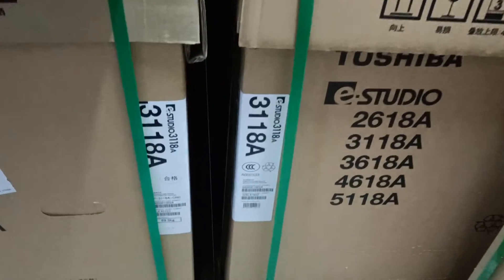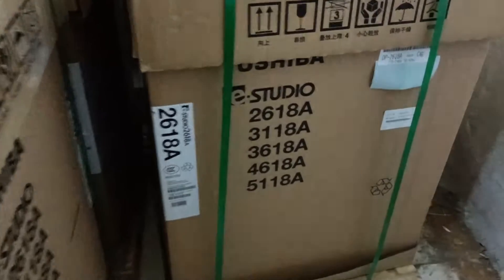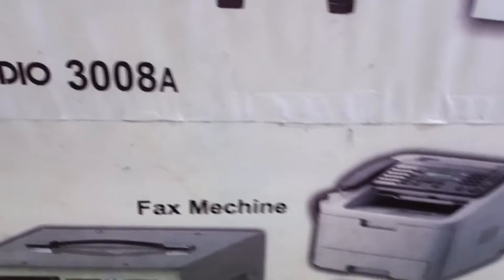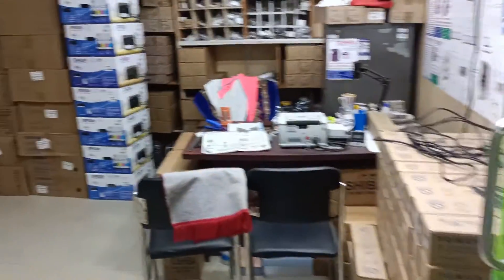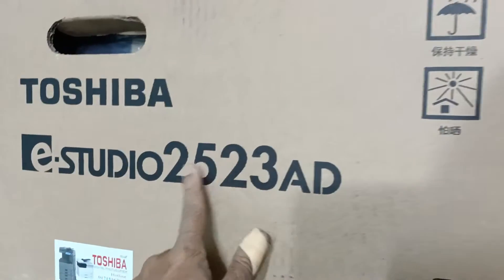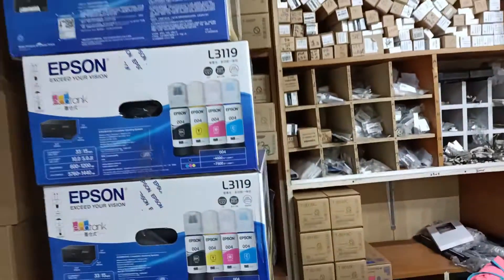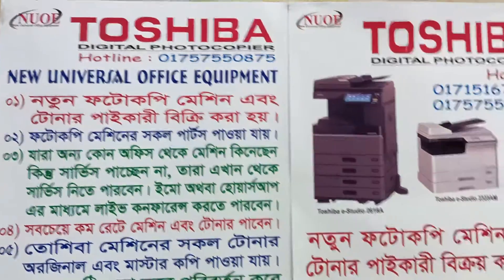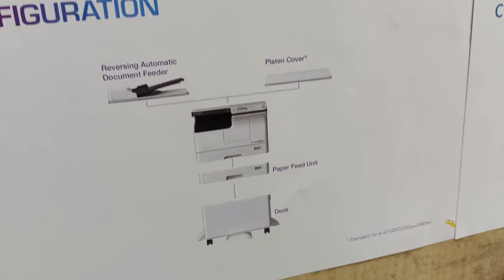Toshiba E- studio Mono Copier Machine Price in Bangladesh New universal wholesale office 01757550875